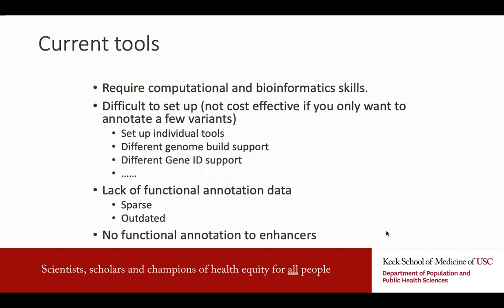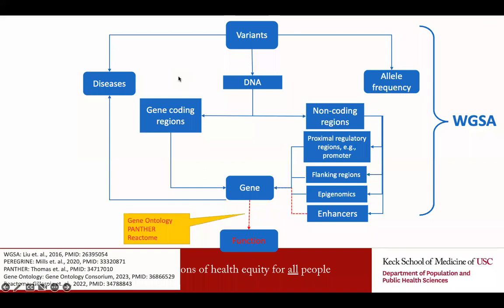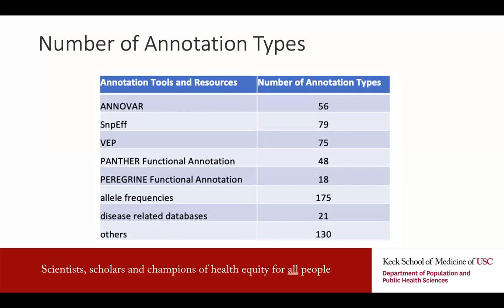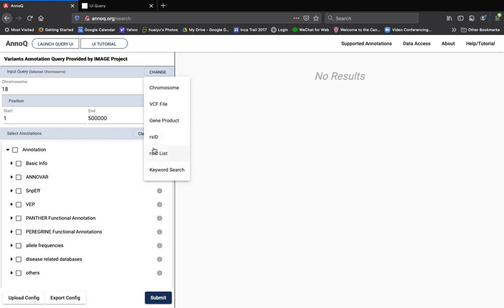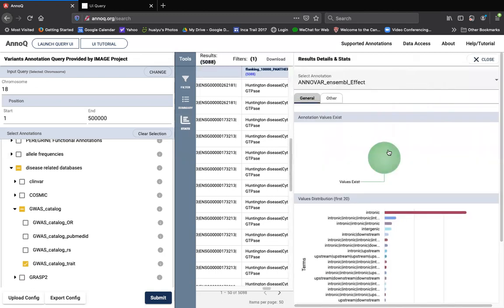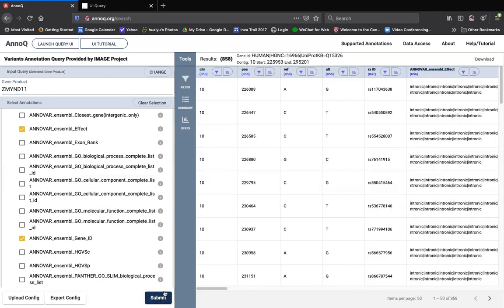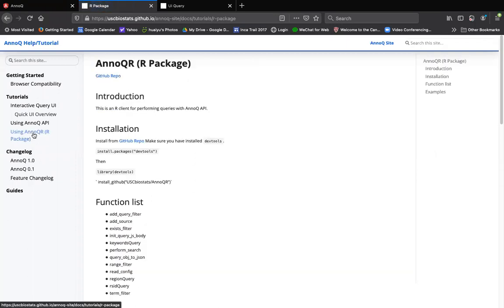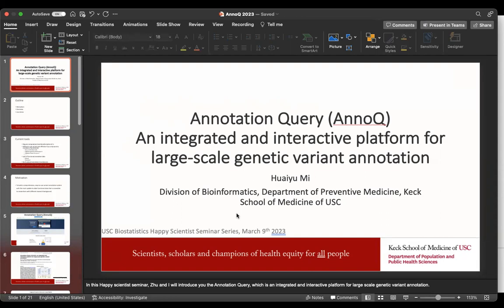Huaiyu Mi: Annotation Query (AnnoQ): An easy-to-use tool for large-scale genetic variant annotation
March 9,. 2023: Huaiyu Mi, PhD, Associate Professor at USC, The “Happy Scientist” Seminar #19: Annotation Query (AnnoQ): An integrated and interactive platform for large-scale genetic variant annotation